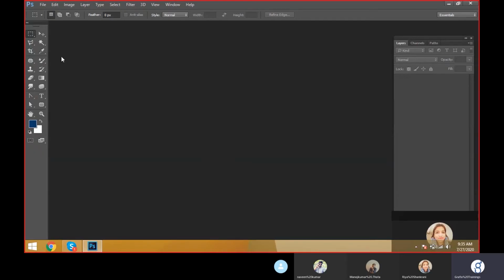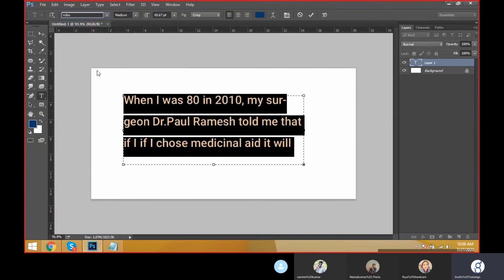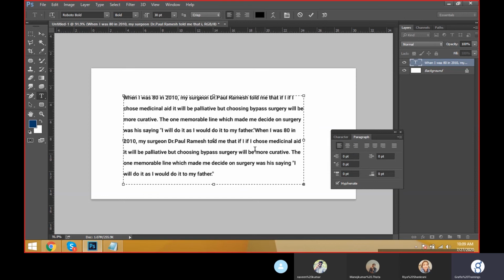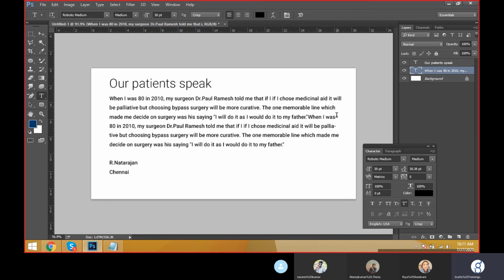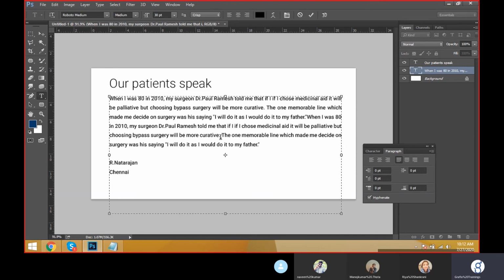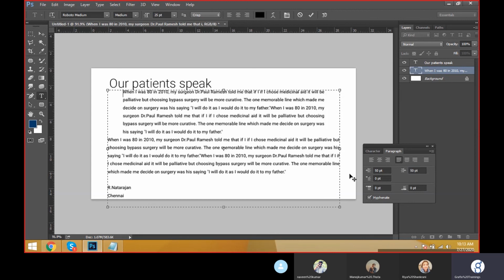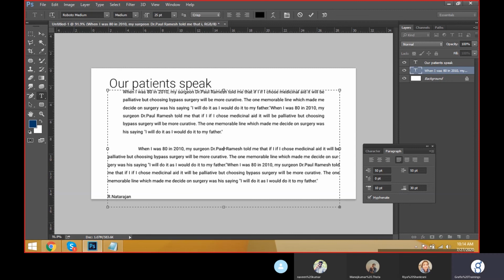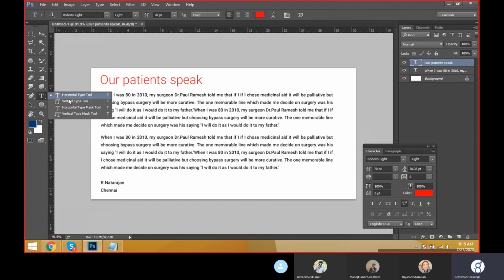Photoshop Paragraph Text Tool detailed Class in english tutorial | Grafix Trainings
Hey Everyone. this is vamsi from hyderabad and it is a live class of Adobe Photoshop for Beginners series.

In this class you will learn about Photoshop Paragraph Text Tool  detailed Class  in english tutorial in english paralllely some  keyboard shortcuts